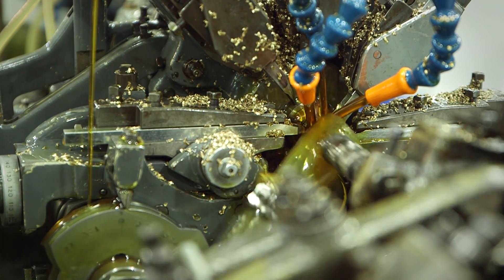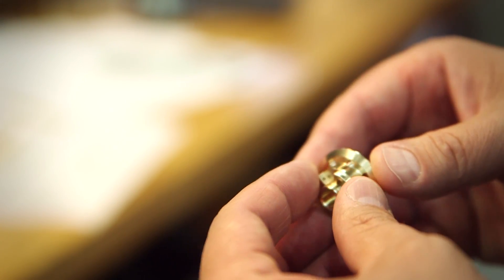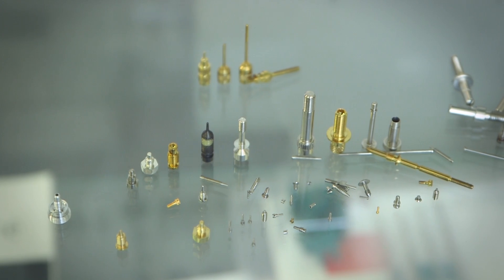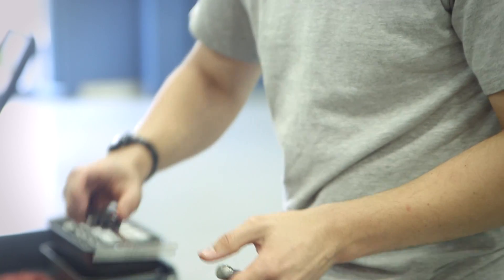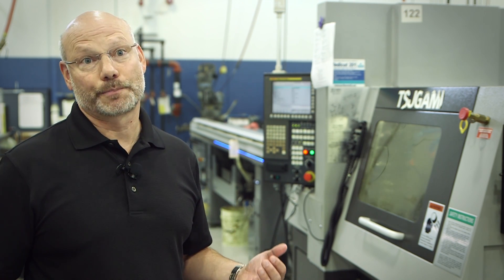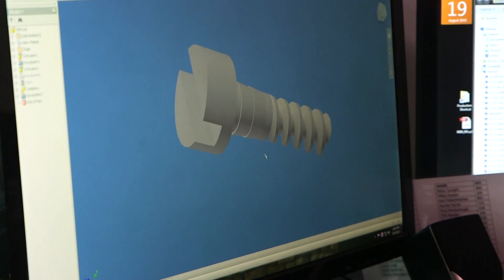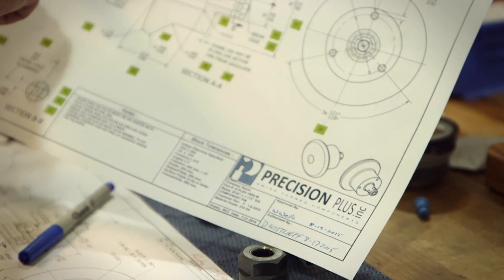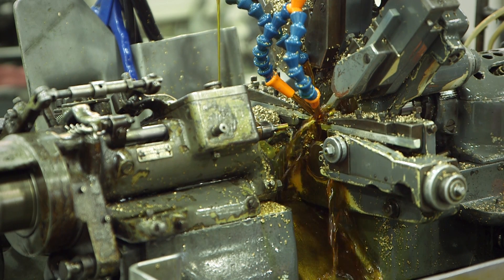Manufacturer virtual tour: Precision Plus — Manufacturing Month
Tour the computer-controlled machines cutting firing pins and other parts down to tiny tolerances at Precision Plus in Elkhorn, Wis.